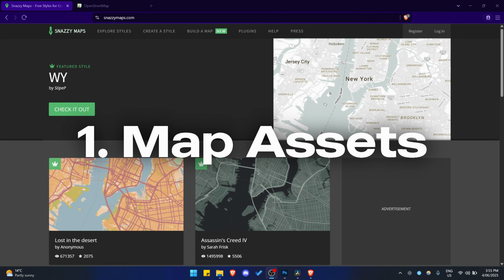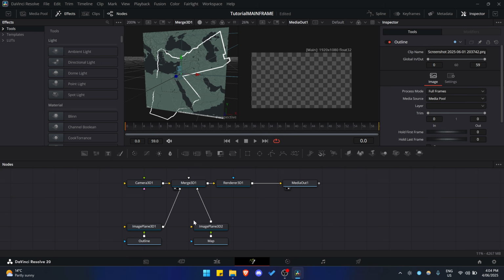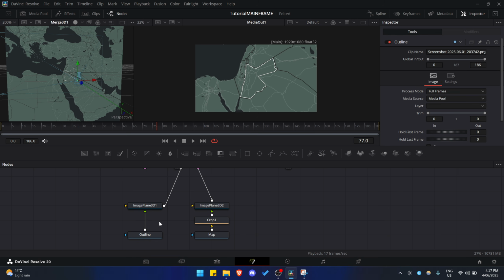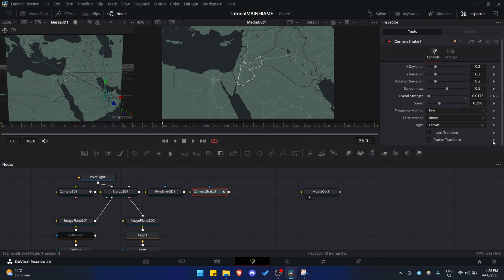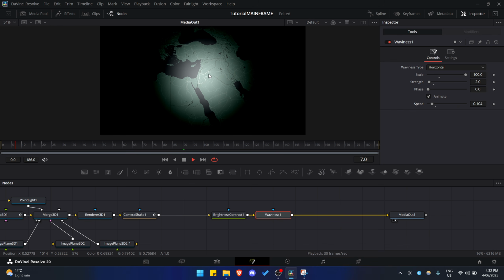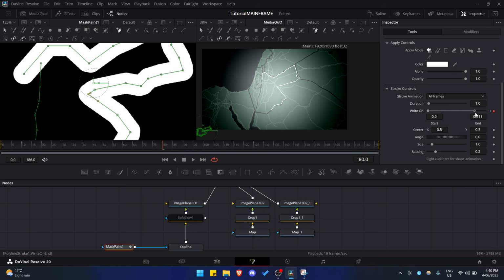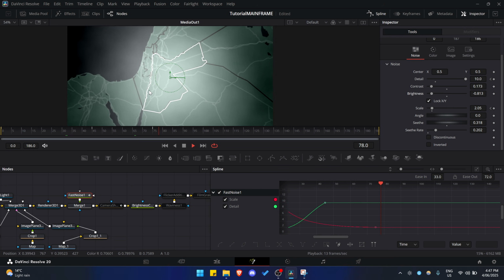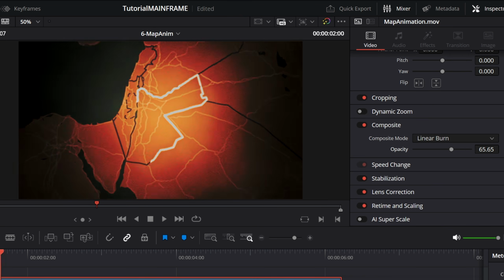Make STUNNING Map Animations in DaVinci Resolve 20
🥇 If you're an editor and want free nuggets of advice to get better, click this

00:00 - Intro
00:20 - Map Resources
01:52 - Building the 3D Environment
06:36 - Adding 3D Lights & Shadows
10:46 - Post-Process Effects
12:48 - Creating the "Draw On" Effect
19:00 - Final Color Grading
20:26 - Outro